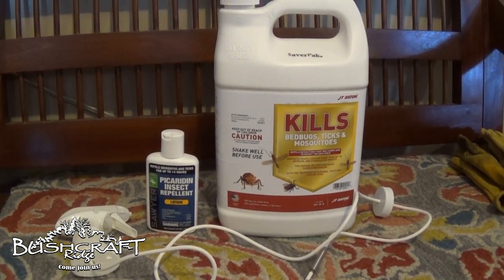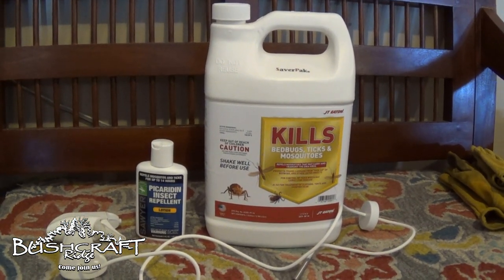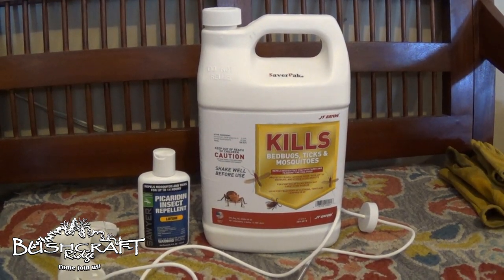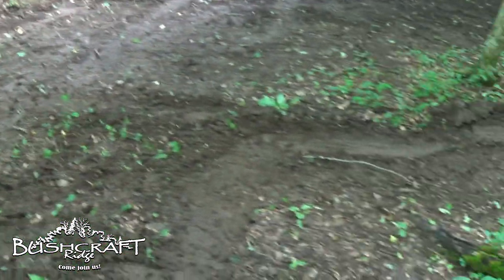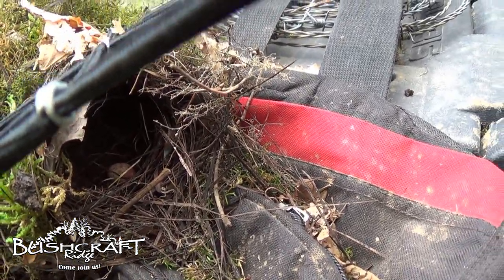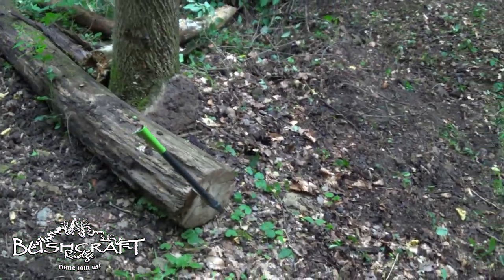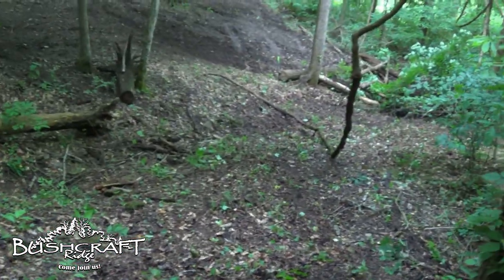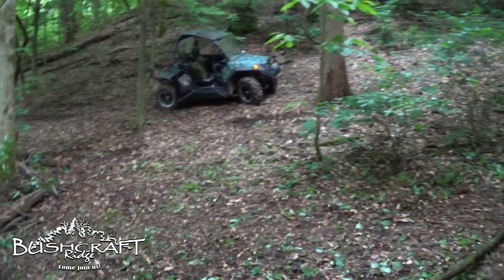Is Picaradin and Permetherin the Best Insect Repellent?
Tested these two products in the deep brush at Bushcraft Ridge.
Picaridin Lotion
Permetherin Spray